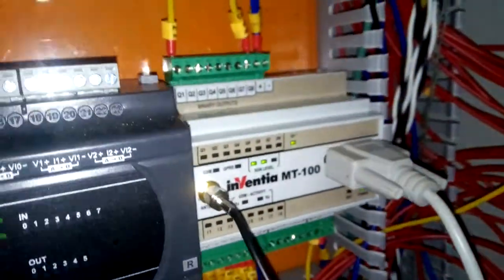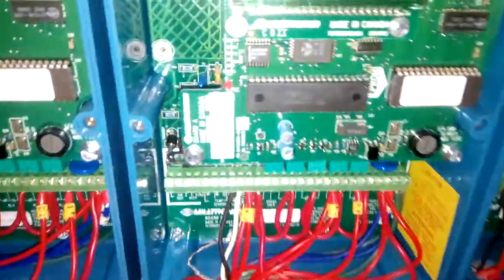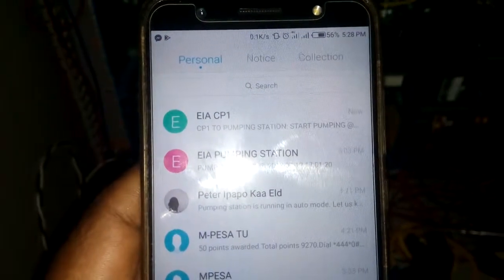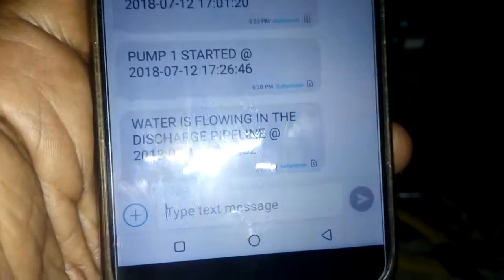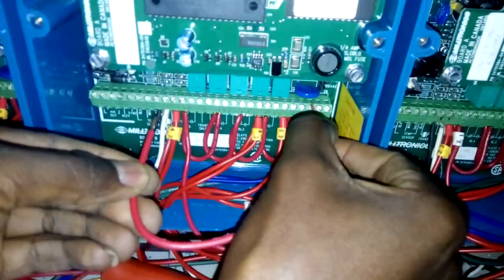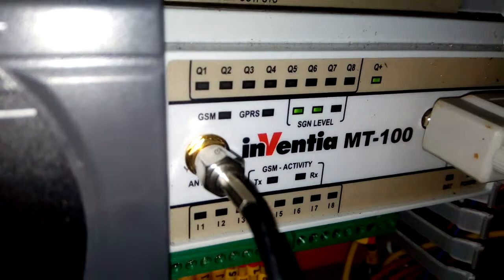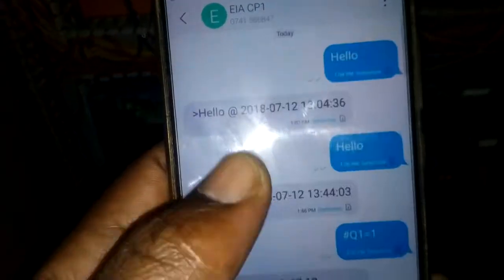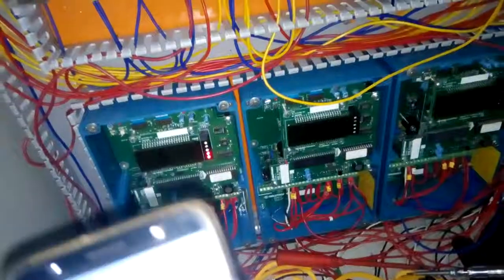Sms telemetry simulation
Eia